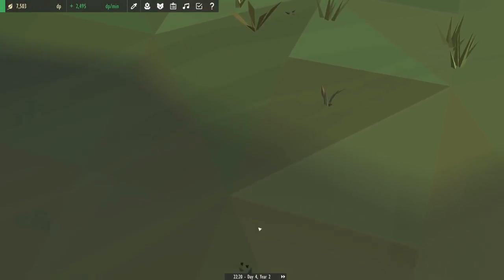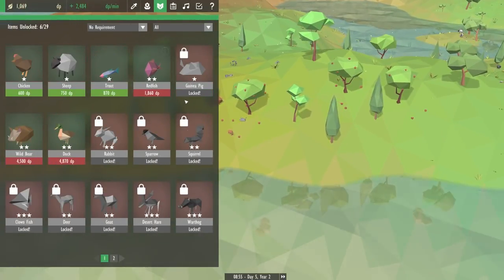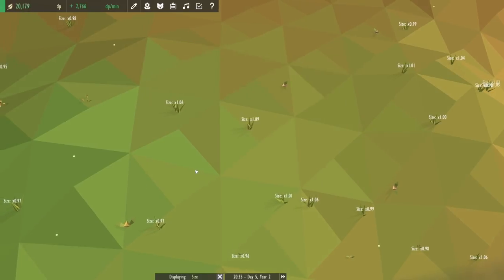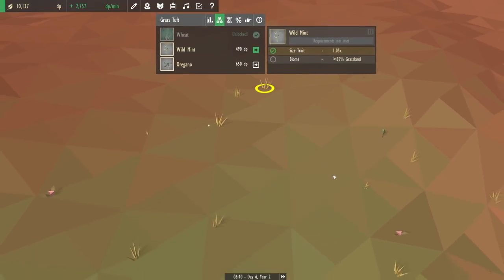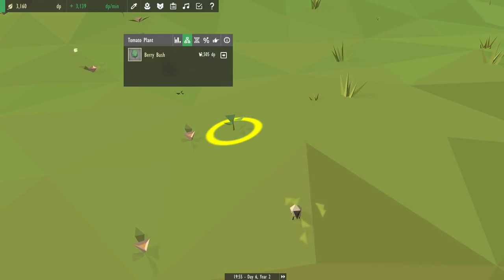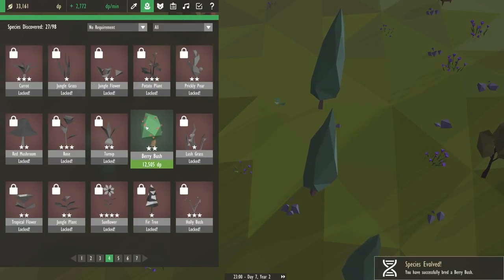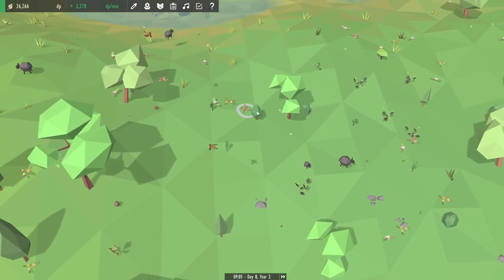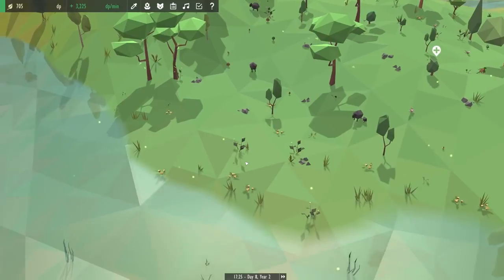We Evolved Magnificent Wings So We Could Fly! - Equilinox Gameplay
Welcome to Equilinox! Equilinox is a wonderful sandbox game about evolving your own planet with its own ecosystems from scratch! Let's Play Equilinox!

About Equilinox

Equilinox is a sandbox nature game in which you can create and nurture your own diverse, dynamic, evolving ecosystem of plants and animals!

You create ecosystems by placing plants and animals into your world. Different plants will make the terrain more fertile allowing wildlife to flourish, while animals will begin to earn you points which can be used to purchase various in-game resources.

Every plant and animal has its own life-cycle, behaviors and requirements, so you need to ensure that each species is satisfied with its environment, has enough resources, and that the ecosystems are balanced. Healthy, happy animals will live longer, breed more, and earn you more points.

The points you earn can also be used to genetically modify your species, allowing you to manipulate the traits and behaviors of your species for various benefits. You can also evolve your current wildlife to unlock more exotic plants, trees and creatures.

There are multiple in-game tasks that can be completed to gain rewards such as extra diversity points or new content. Some tasks can be repeated, making it possible to farm certain plants and animals to receive a regular income of diversity points.

Hey there, I'm Twisted from HBG HoneyBunnyGames and I'm here to entertain you! If you decide to subscribe to my channel you can expect a variety of gaming videos - letsplays, first impressions, reviews, previews, playthroughs, walkthroughs and gameplay of  cool and awesome games.w. Games featured on the channel are usually PC games, and the link to buy them (or download them for free) should be in the description. Thank you very much for watching (and reading this description) and I hope to see you again.